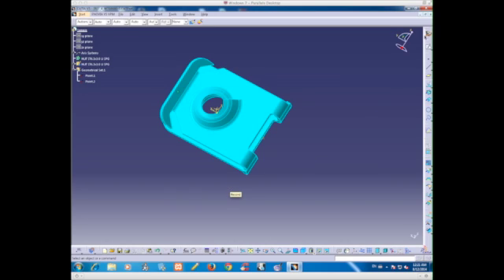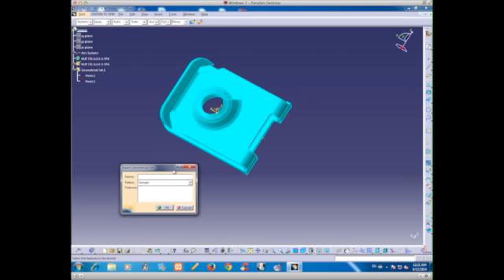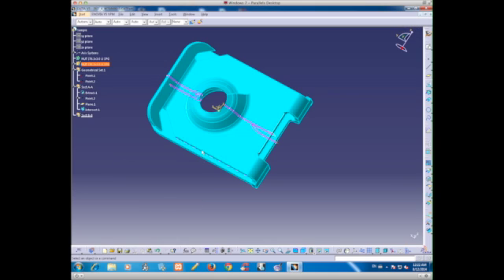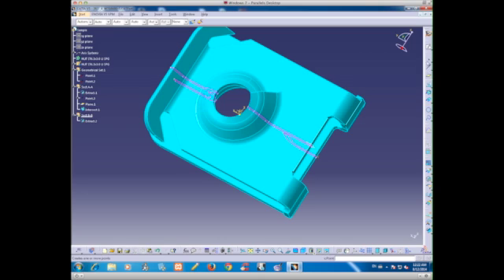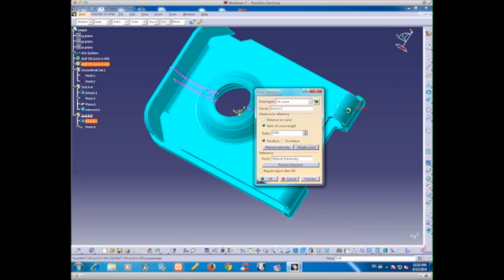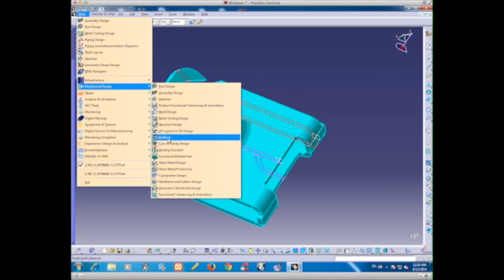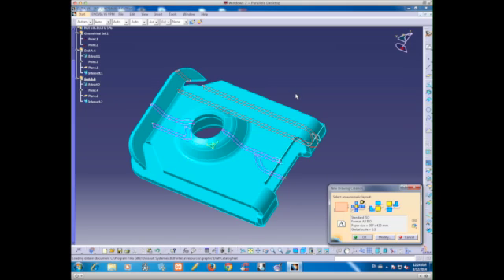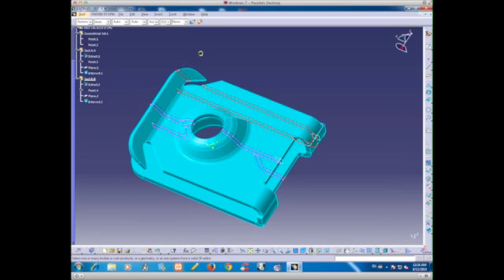How to Section Cut in CATIA V5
Hello , Today  I want to show you . How to Section Cut in CATIA V5?
At, First select workbench on Shape design.
and then please create new geometrical. In this case,I will name a section A-A. and I will name a section B-B.